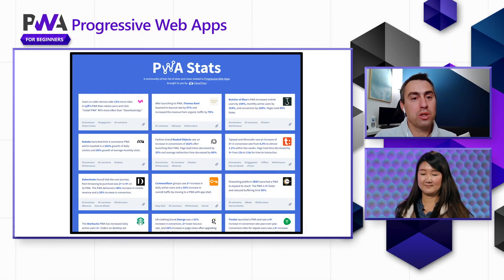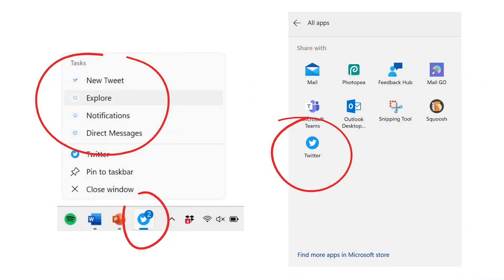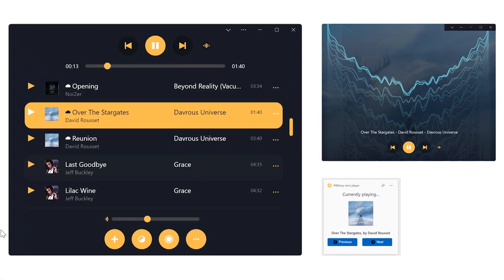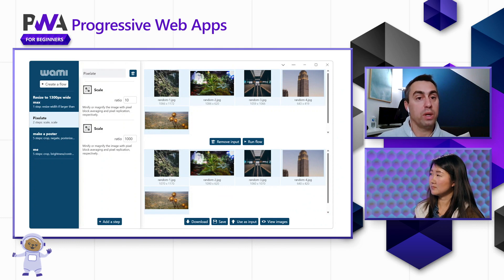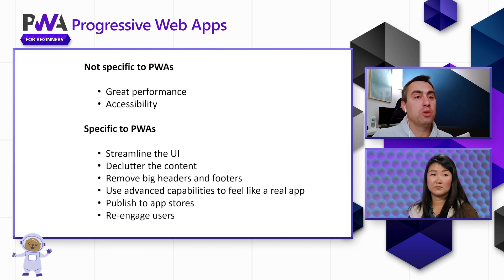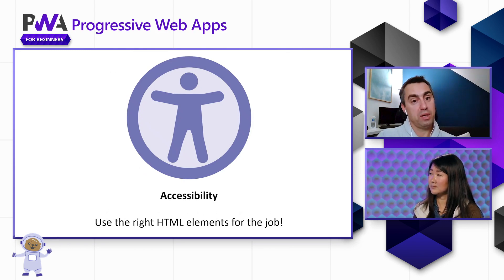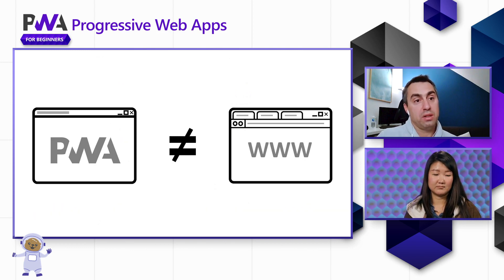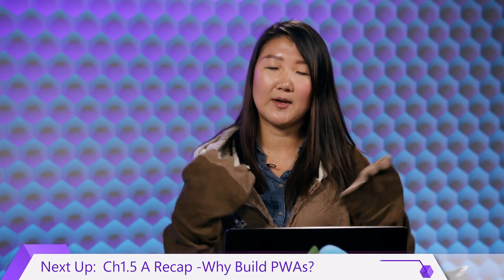PWA Demos [4 of 17] | PWA for Beginners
In this video, you will learn:
✅About a few apps that showcase how much PWAs can do.
✅Best practices for you to do the same with your own apps.

👋🏼 Get in touch:
Patrick Brosset, Senior Product Manager
Beth Pan, Senior Software Engineer